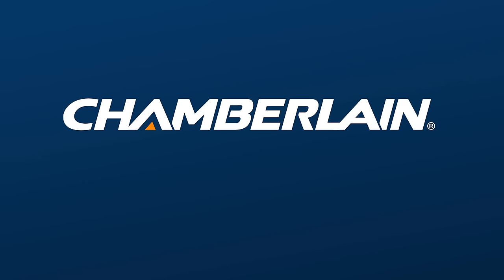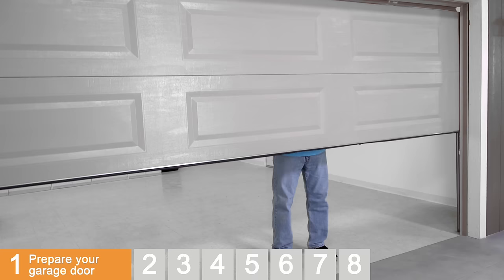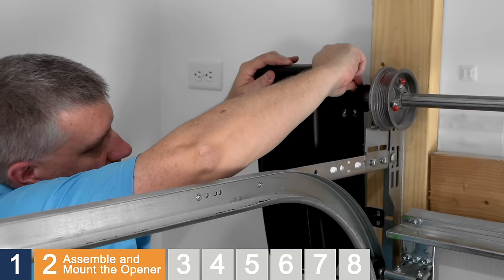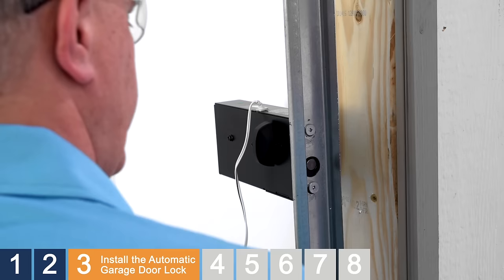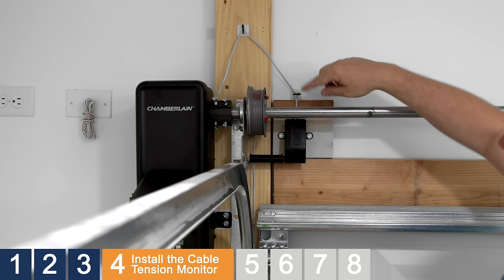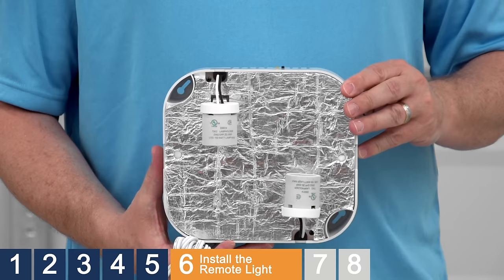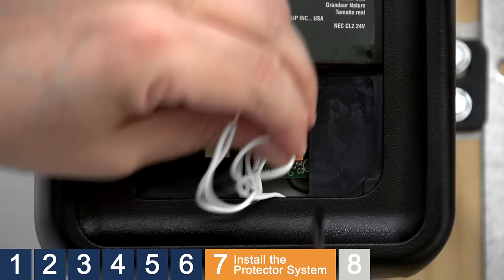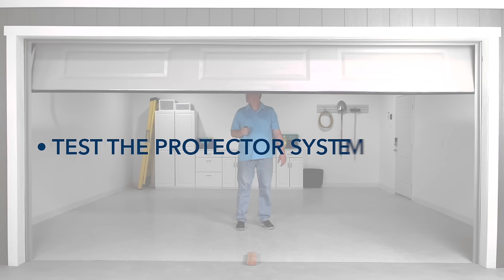How to Install a Chamberlain Wall Mount Garage Door Opener, Model RJO20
This video demonstrates how to install a Chamberlain wall mount garage door opener, model RJO20.

For more information about the Chamberlain products covered in this video, please reference the following articles:

This video also applies to the following models: RJO20C